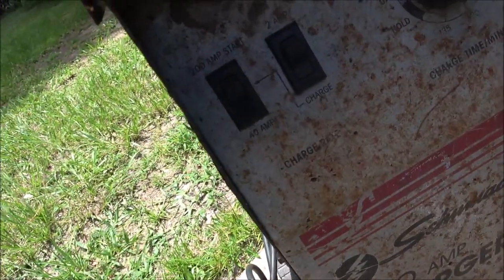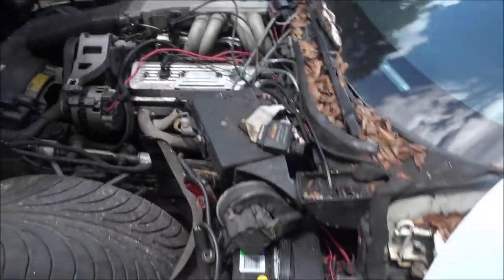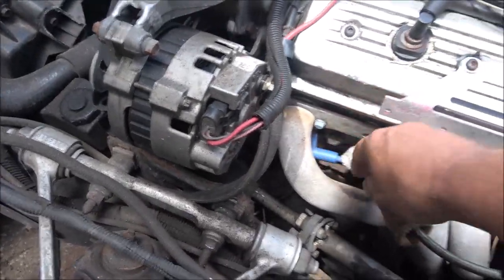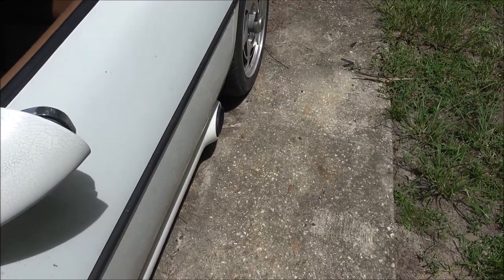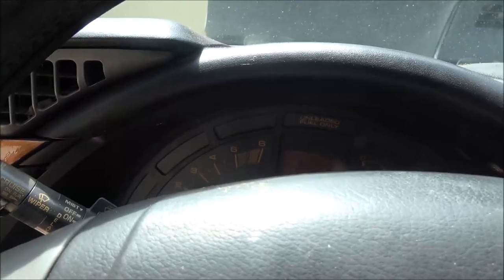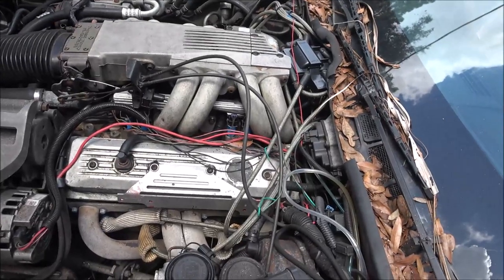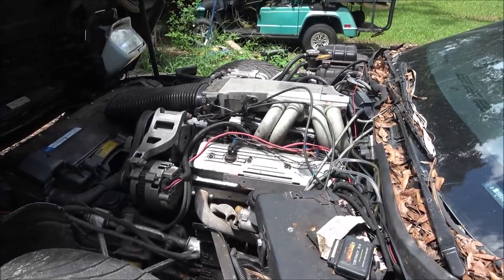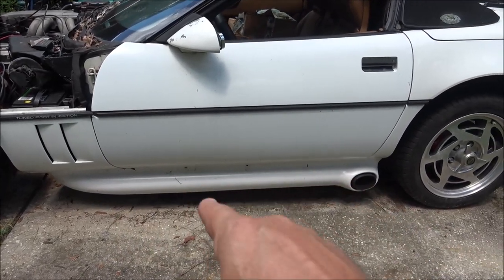Charging The Battery On The C4 Corvette And Starting It Up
When we can get the tires (very expensive) we will be taking it on it's for drive since 2015.